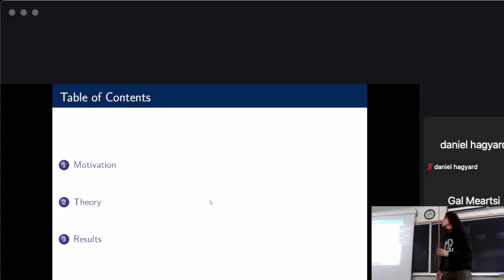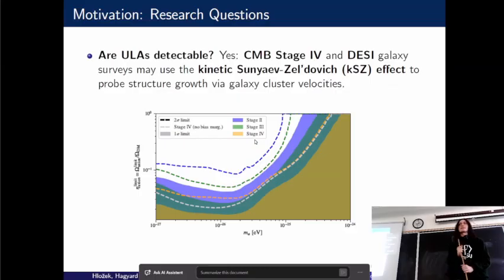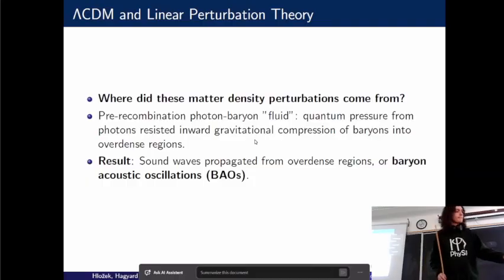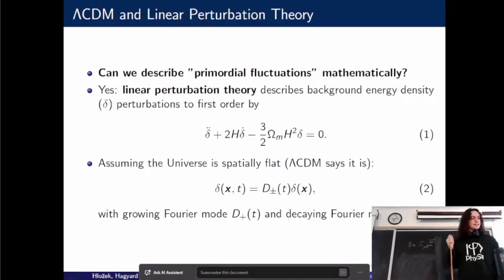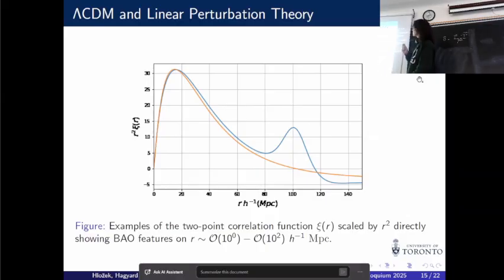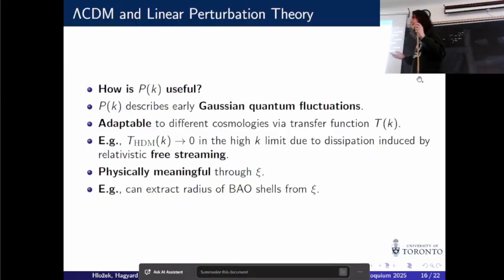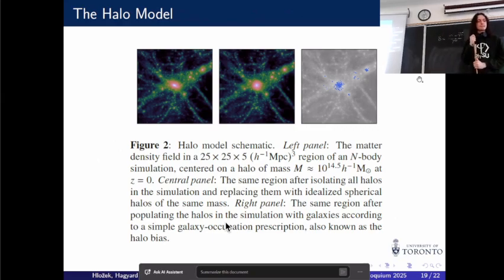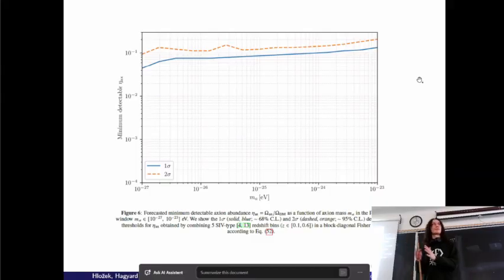PhySU Colloquium - Exploring Cosmology Behind Lambda CDM: Ultralight Axion Cosmology and KSV effect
Speaker: Daniel Hagyard

To sign up to present a colloquium for the 2025 Fall term, please visit this